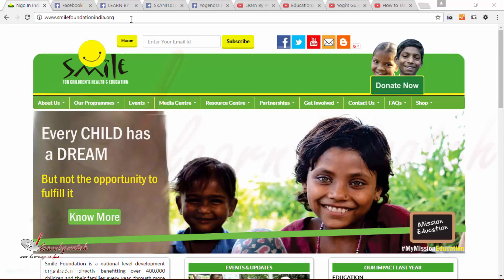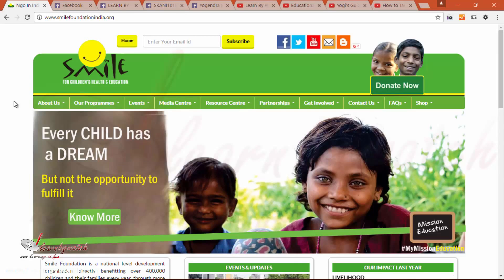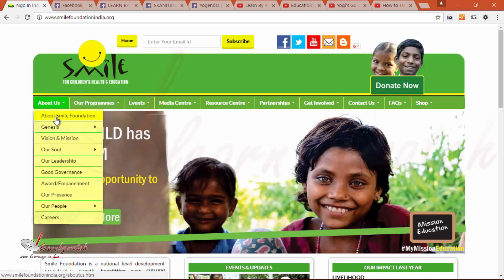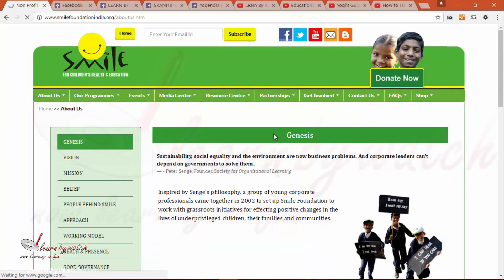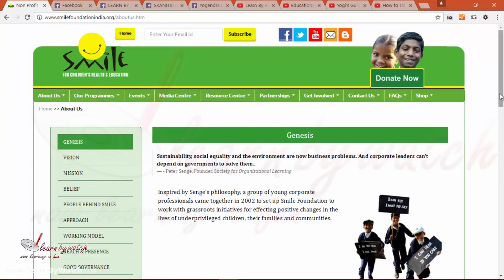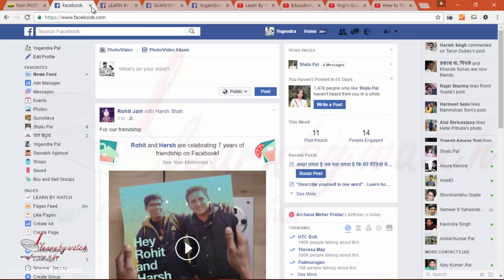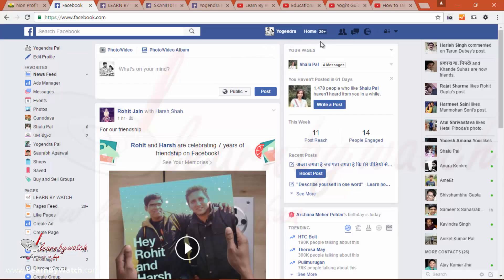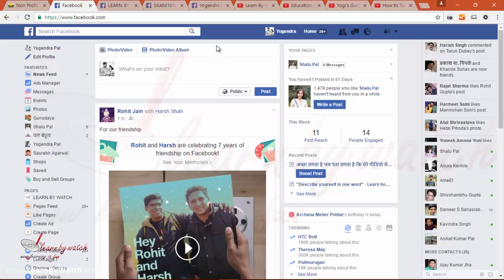Types of Websites: Static and Dynamic website | Yogi's Guide to Web Development | Ch0E3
There are two types of websites static website and dynamic website. Static website is made of static web pages and dynamic website is made of dynamic web pages. The content of a static web page do not change till a webmaster change it. On the other hand content of a dynamic webpage depends on various parameters. These parameters can be logged in user, time, geographic location and your search history.

This is the third video of the series "Yogi's Guide to Web Development".